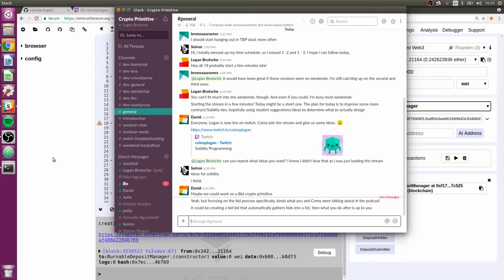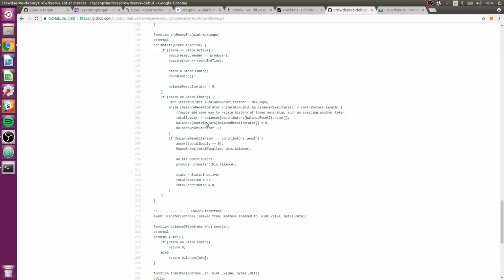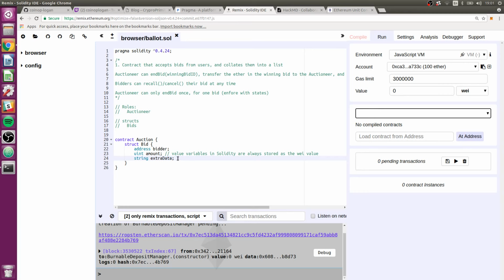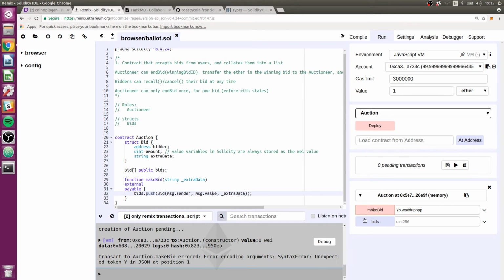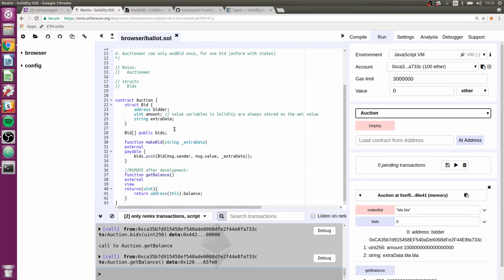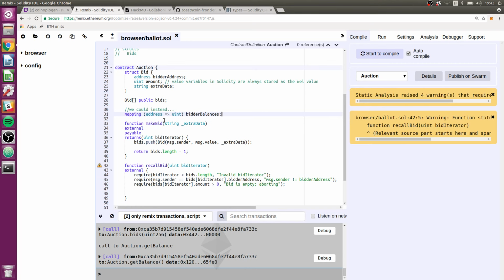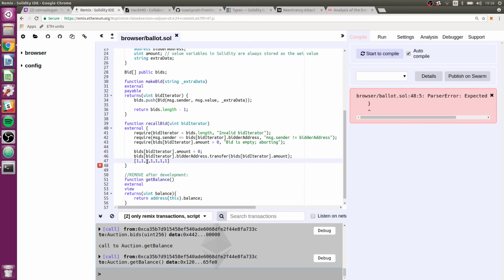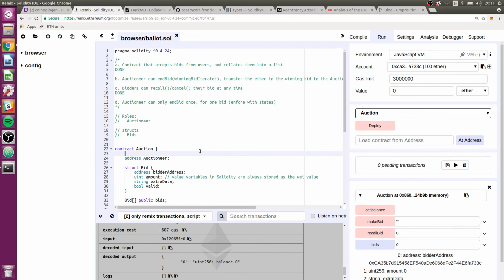CPA 1-4: Solidity Improv (Auction contract part 1)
In this video, I do some "improv Solidity design". David suggests working on an Auction type contract, where people can place bids and an Auctioneer can end the auction and take the winning bid. I first spend some time working out some more specific design details, and before too long I start writing the Solidity code.

We don't have time to design the whole contract, but we finished a good chunk--the mechanism allowing an Ethereum agent to register and recall bids. We also test everything finished so far. The contract as it is could be deployed and used on Ropsten or even mainnet, but isn't too useful yet.

The next time we come back to this contract (likely Monday) we will define the Auctioneer role and write functions allowing him to end the auction and take the winning bid.

See the CPA blog to keep up with the latest videos